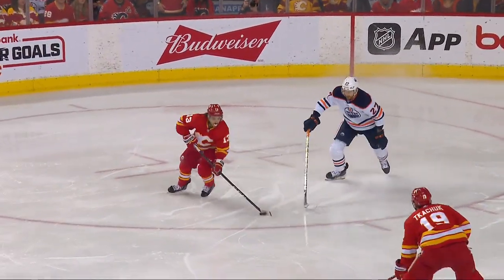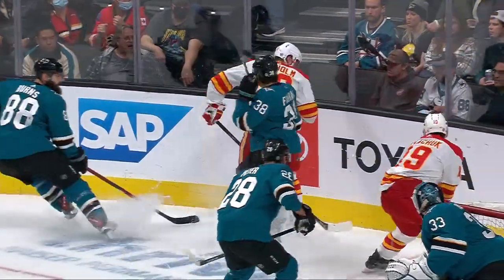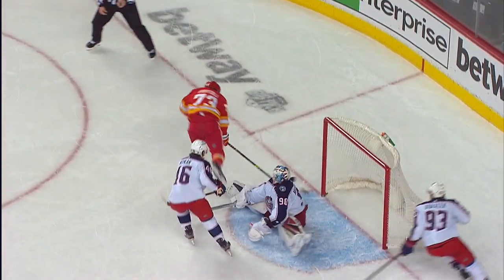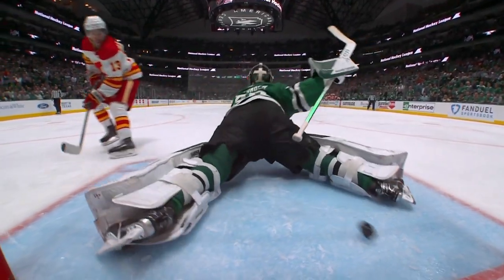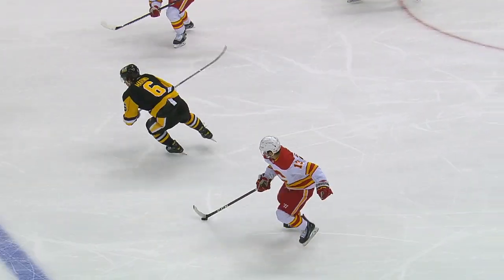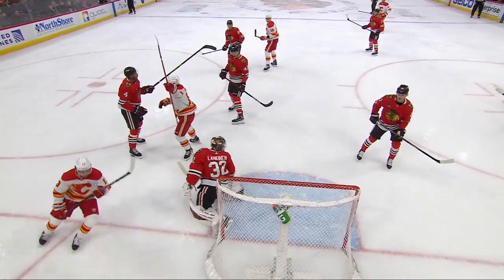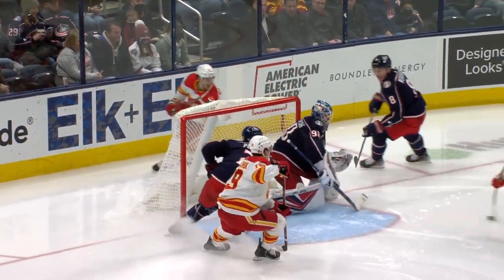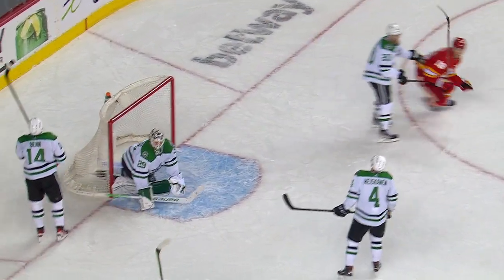Top 10 Johnny Gaudreau Plays from 2021-22 | NHL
Counting down the top 10 highlight-reel plays in 2021-22 from star forward Johnny Gaudreau

Feeling social?